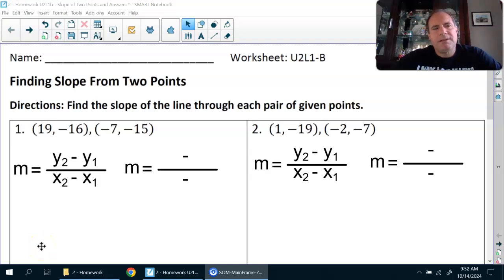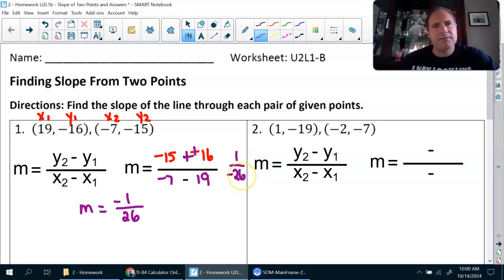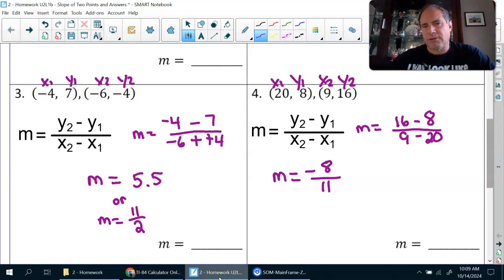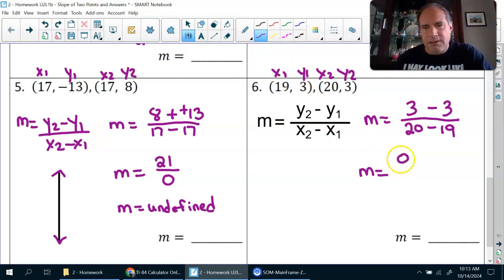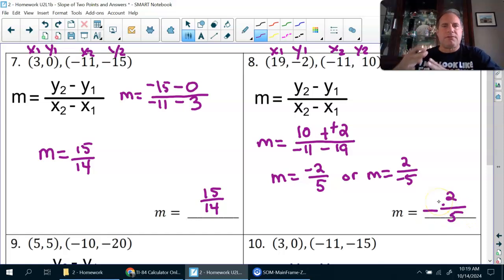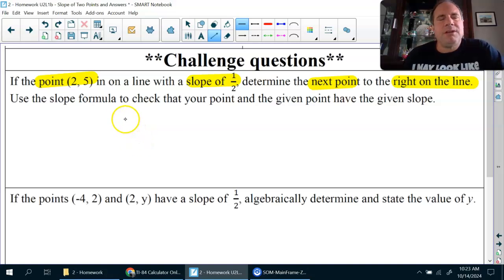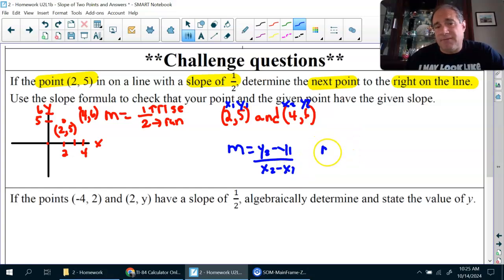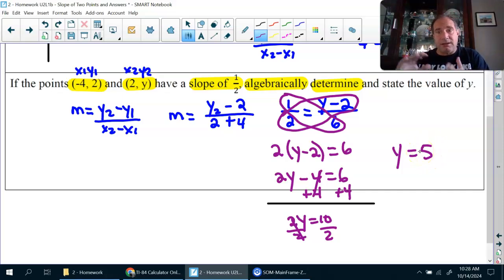Algebra I - Calculating the Slope of Two Points (HW U2L1b)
This video demonstrates how to calculate the slope of two points using the y2-y1 over x2-x1 formula.